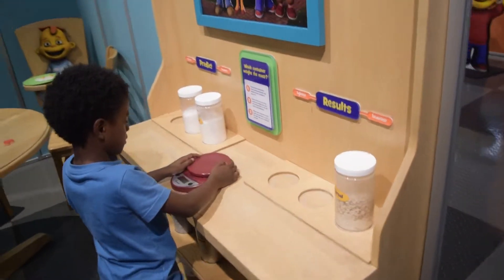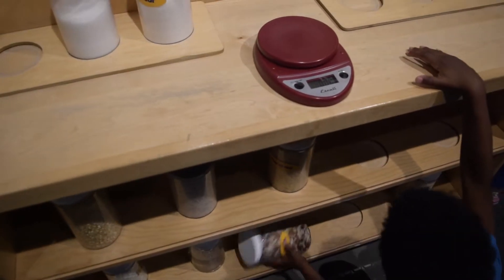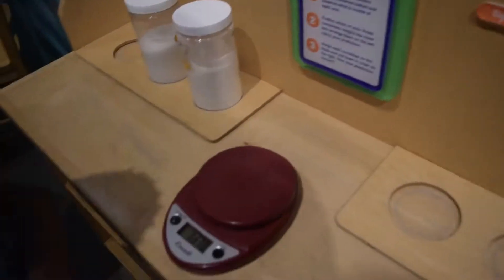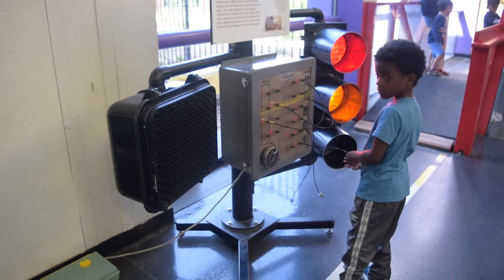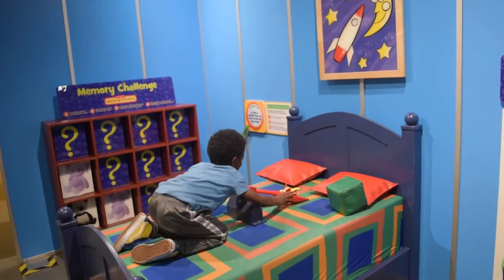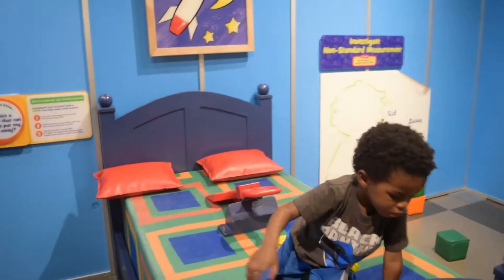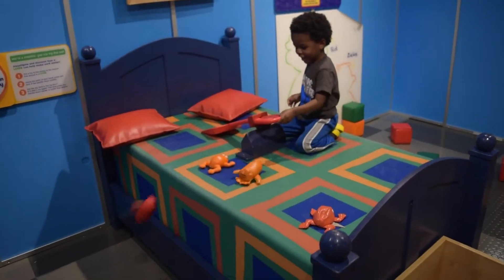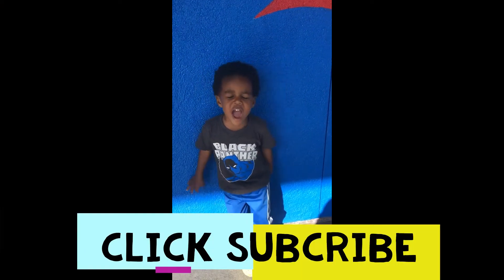Kids Indoor Learning| Launching Objects| Weighing Objects| Sid The Science Kid Exhibit Part 2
Little G's had so much fun at the Children's Museum. We wanted to show you guys more Playtime. Little G's really know how to have fun while learning.